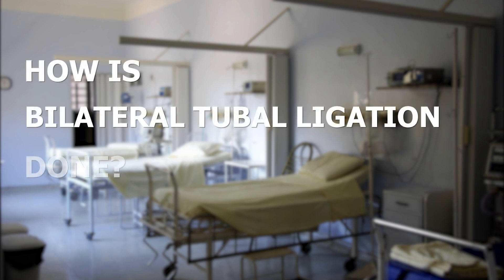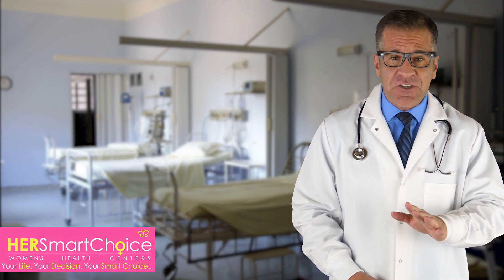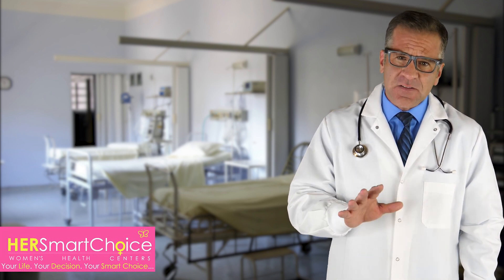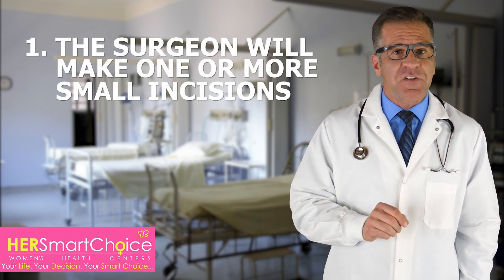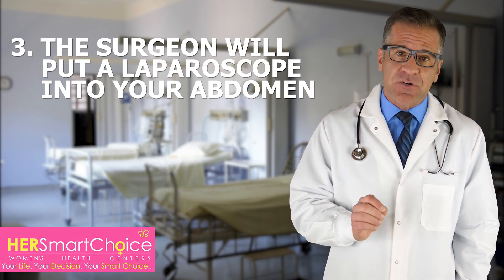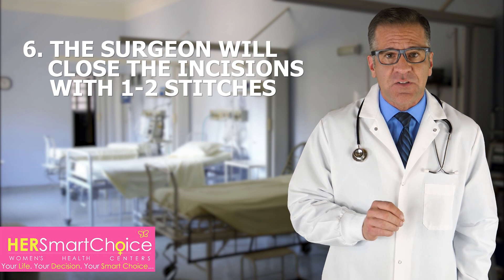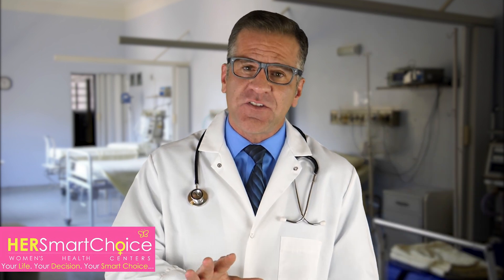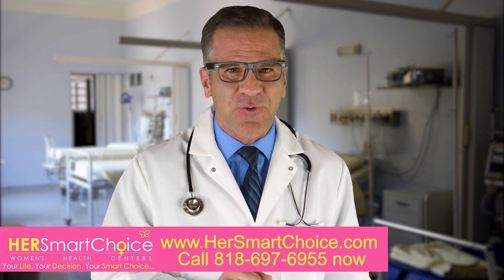How is Bilateral Tubal Ligation Done?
Her Smart Choice Woman’s Health Center Educational Series Presents ‘How is Bilateral Tubal Ligation Done’

Often referred as “Having Your Tubes Tied”, is a surgical procedure that closes your fallopian tubes so that your eggs cannot be fertilized by sperm.

Her Smart Ch♀ice
Your Life. Your Decision. Your Smart Choice.